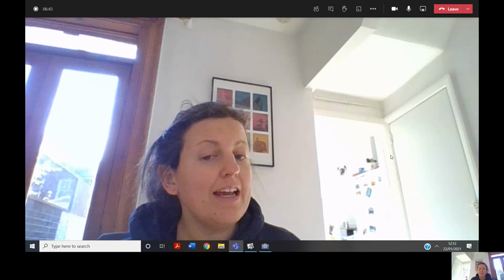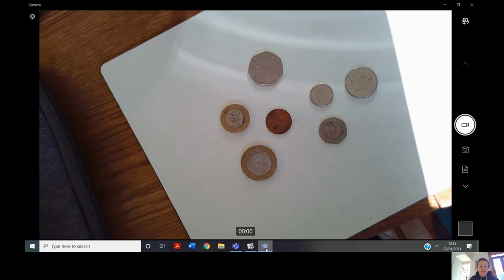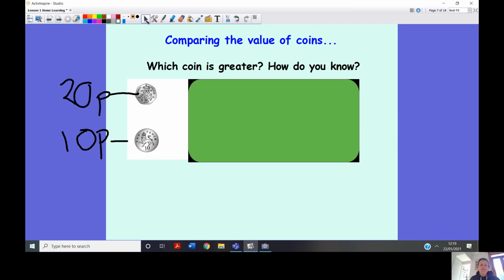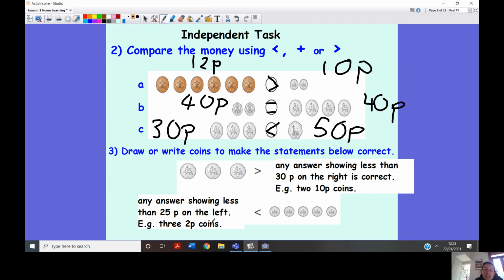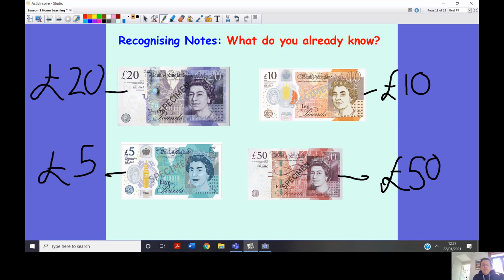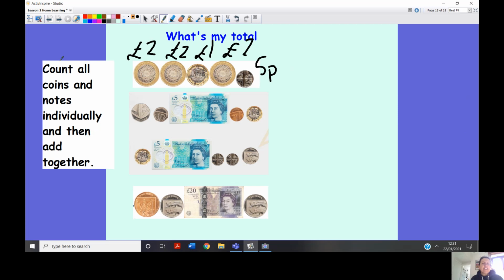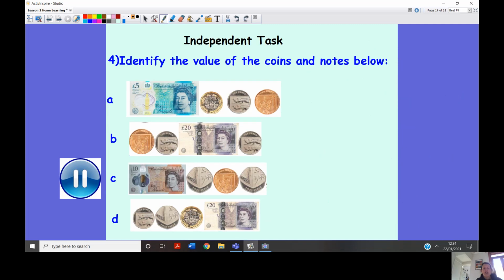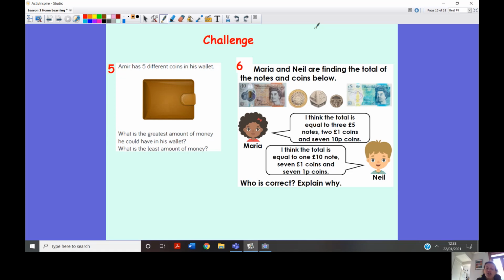Mathematics 25 1 21